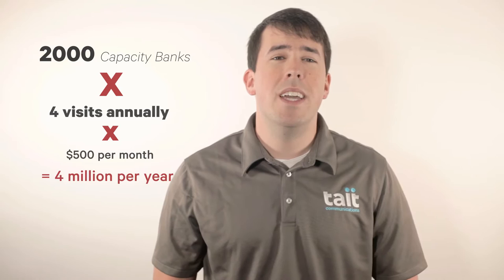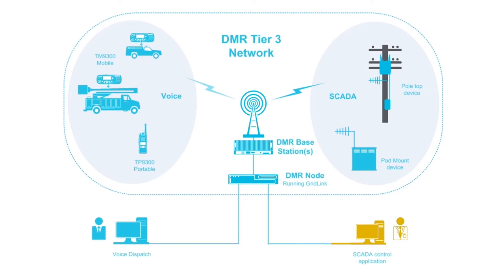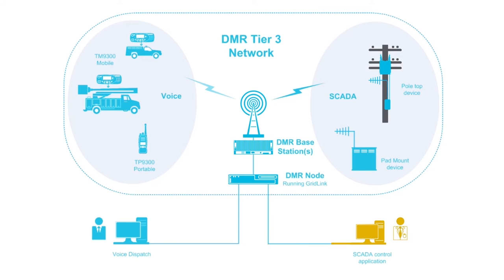Top 5 Benefits of Distribution Automation and Gridlink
In this video we look at the top 5 benefits of Distribution Automation and Gridlink.